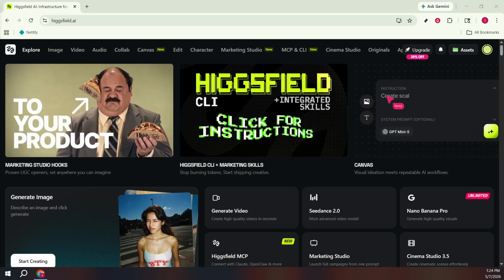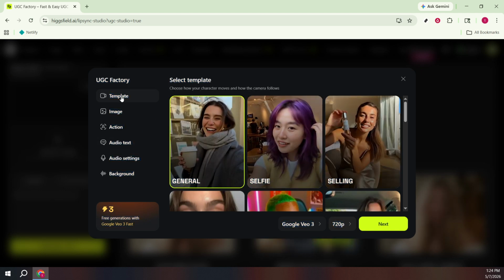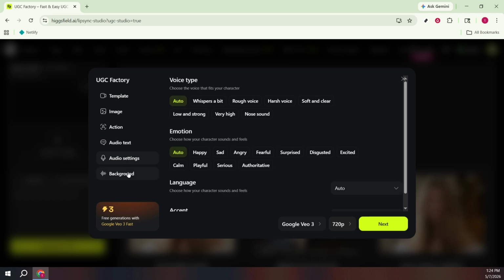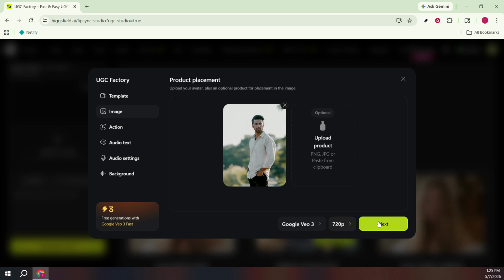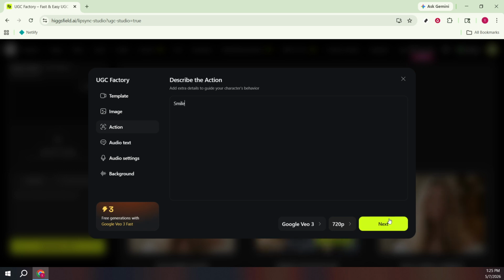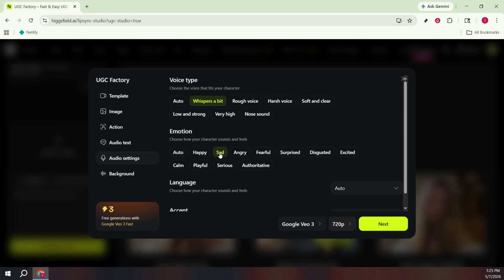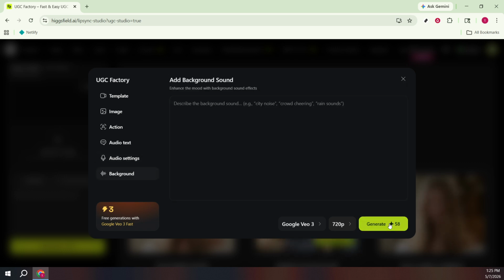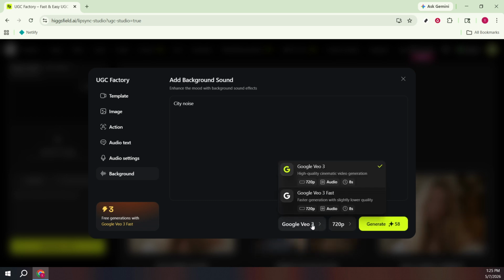How To Use Higgsfield AI UGC [2026 Guide]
How To Use Higgsfield AI UGC

In today's video, we cover How To Use Higgsfield AI UGC,Higgsfield AI UGC tutorial,create UGC videos with AI,Higgsfield user generated content guide,AI marketing UGC video tool,Higgsfield cinematic UGC creation,how to make UGC ads with AI,Higgsfield beginner tutorial,AI content creation UGC style,Higgsfield creative marketing tools,generate UGC videos AI,Higgsfield social media ads guide,AI influencer content creation,Higgsfield video generator UGC,make authentic AI UGC videos